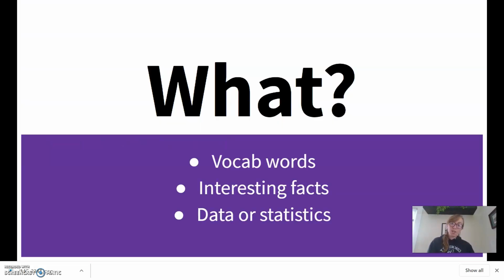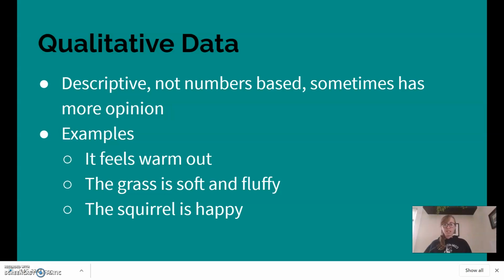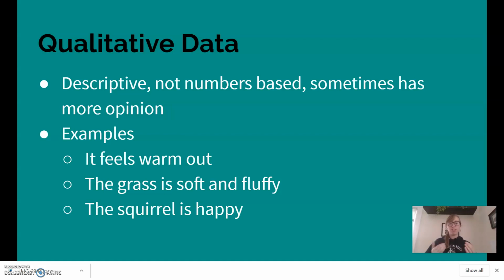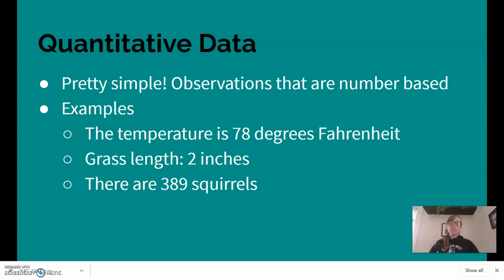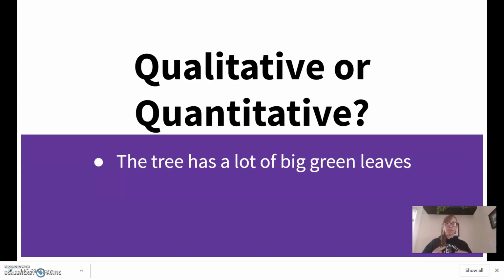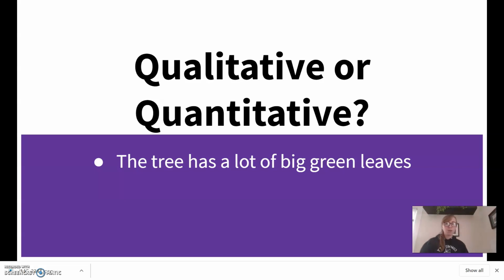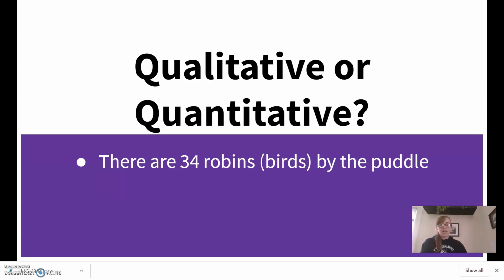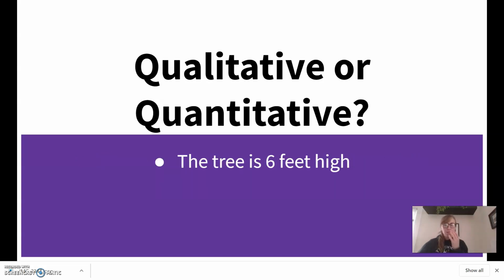RL5 Asynchronous Qualitative and Quantitative